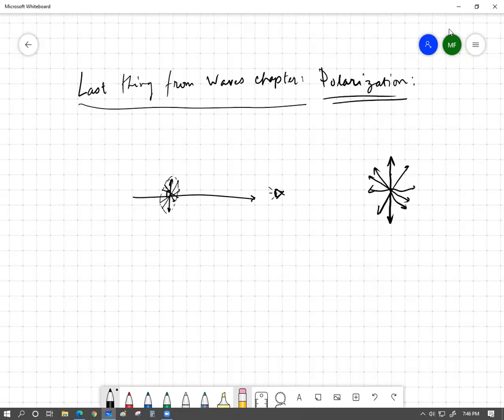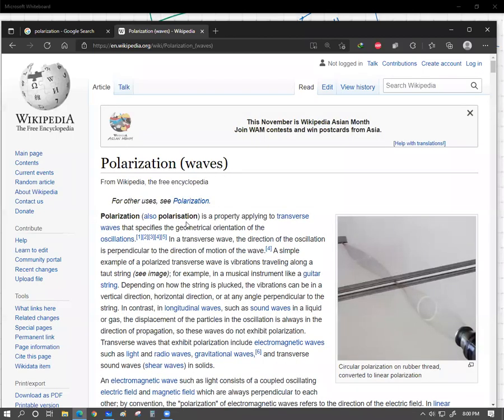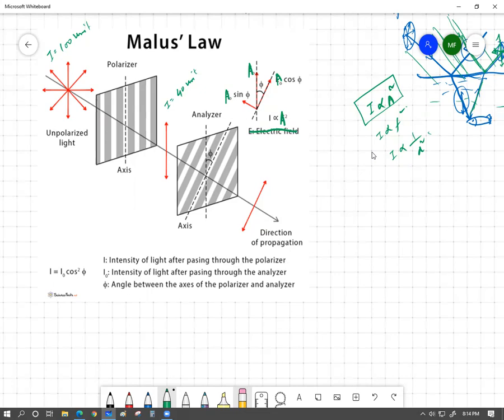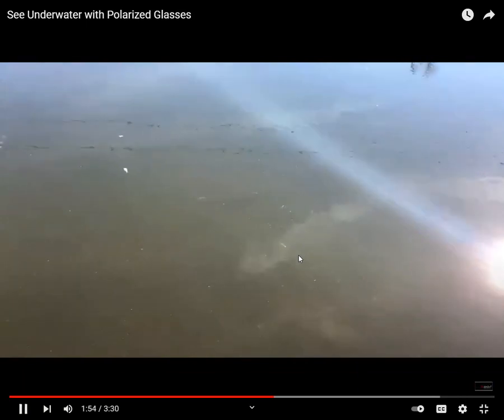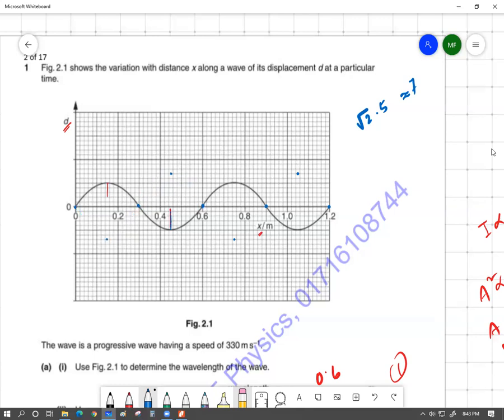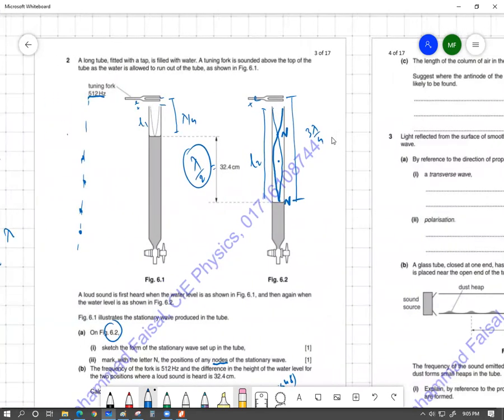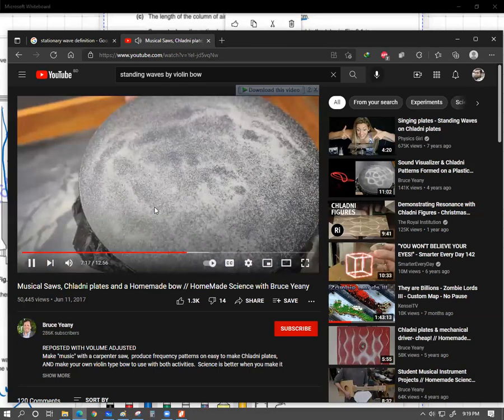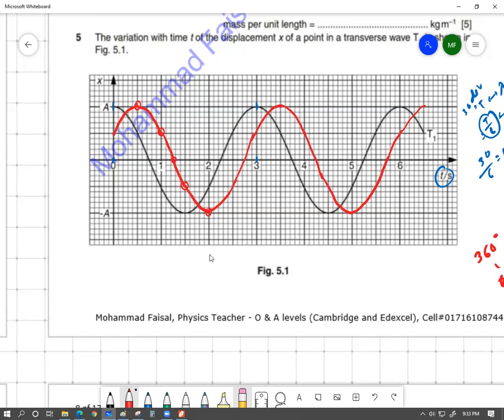Waves Lec 8